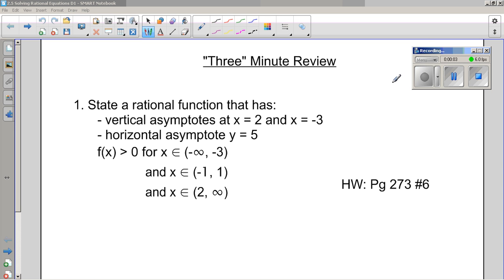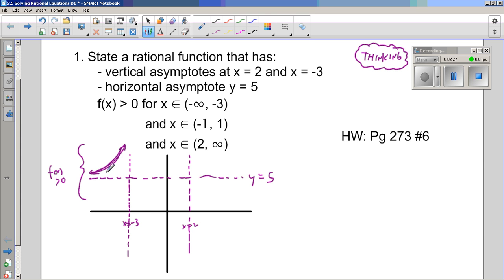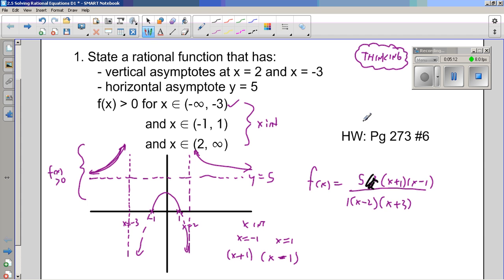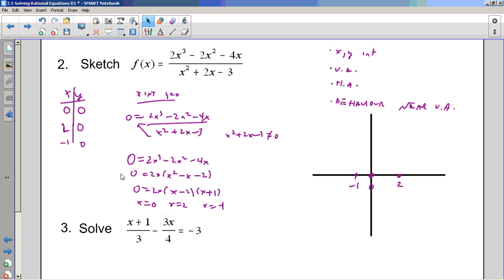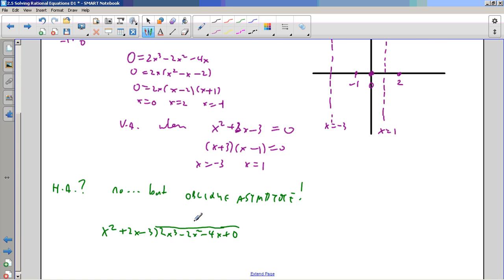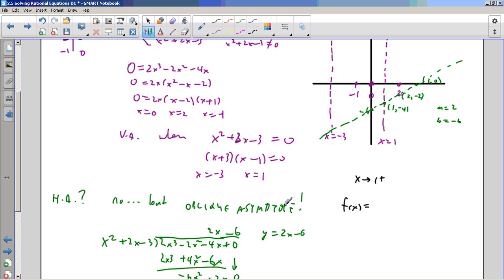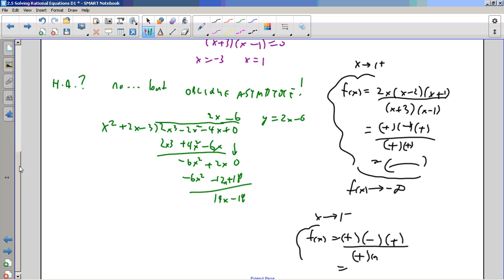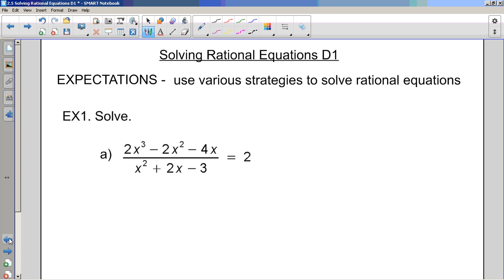MHF4U 2 5 Solving Rational Equations P1